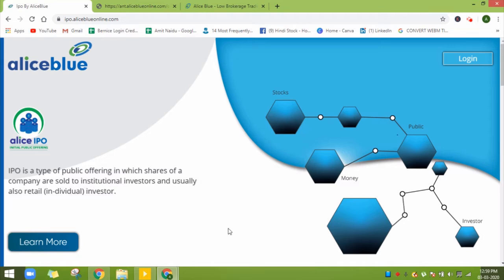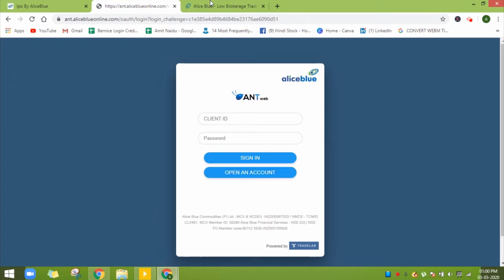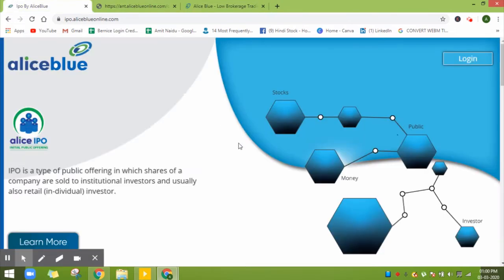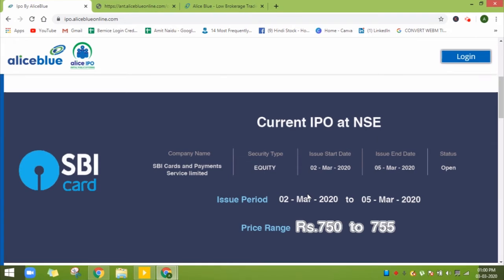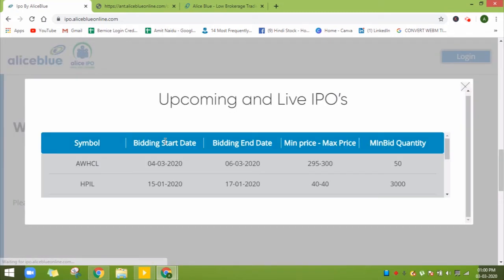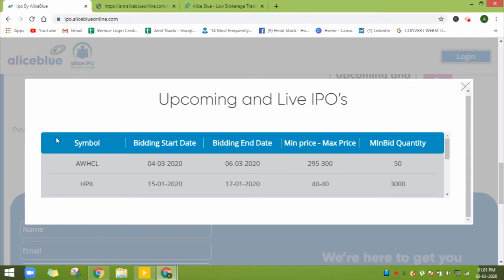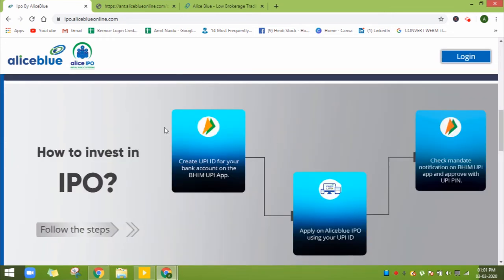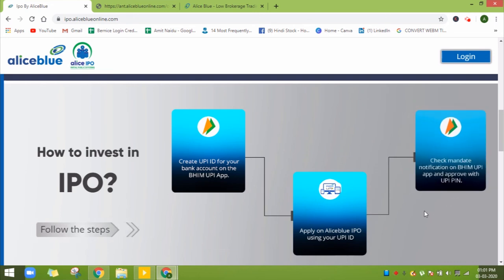How to use Alice IPO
IPO is a type of public offering in which shares of a company are sold to institutional investors and usually also retail (in-dividual) investor.